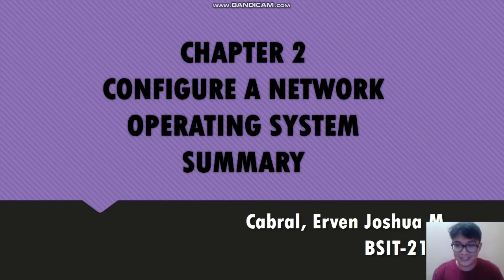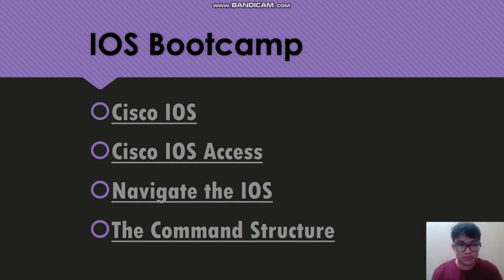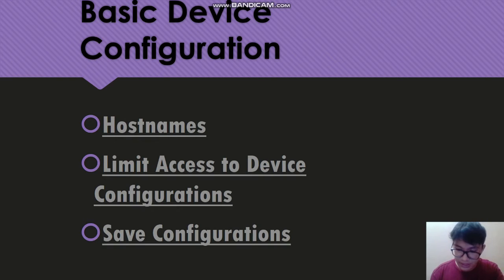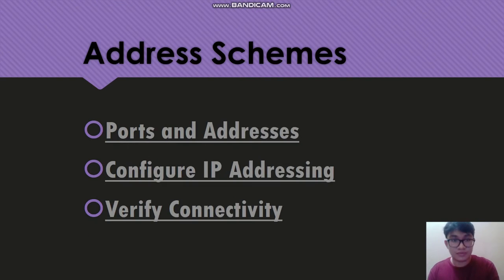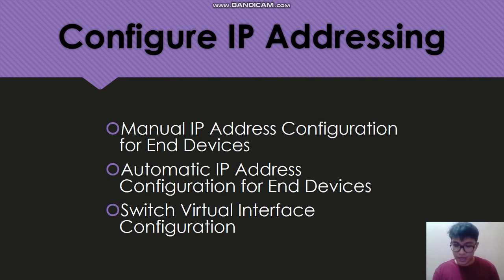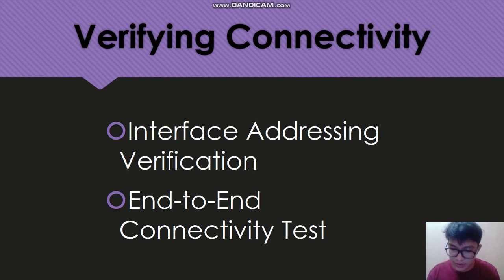Chapter 2 Summary | Erven Joshua Cabral | IT-2103